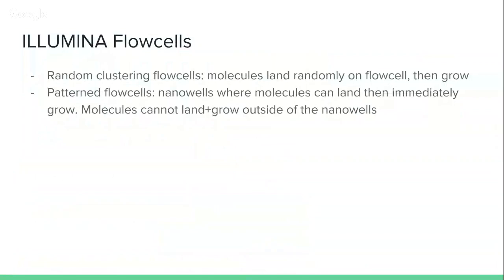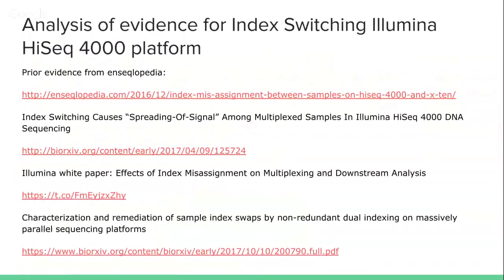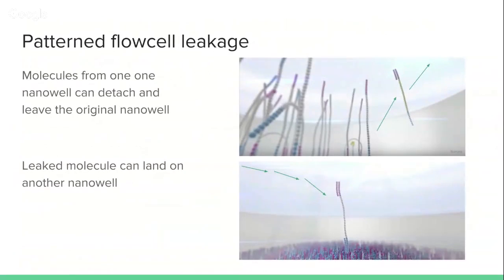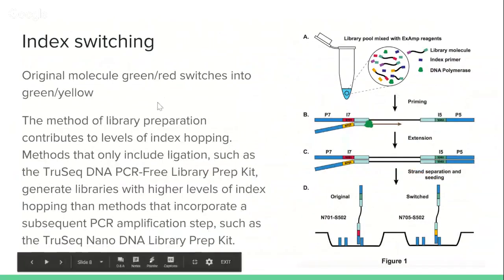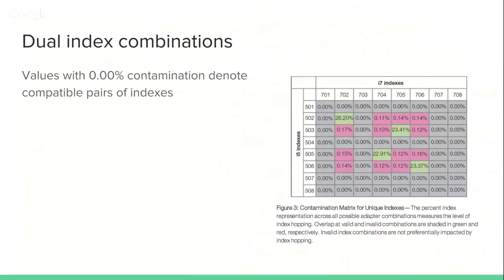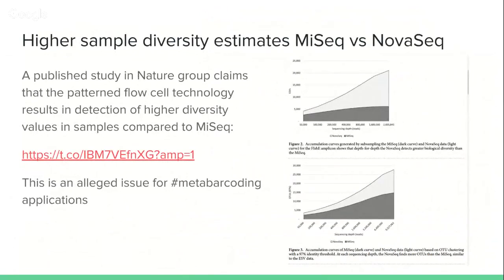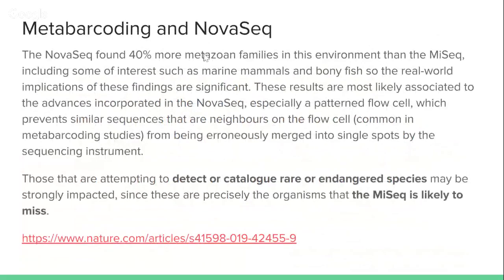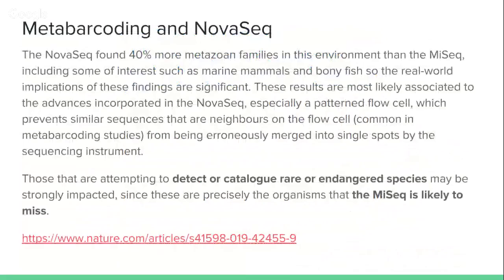ILLUMINA Patterned Flowcells -- 16-Apr-2019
In this episode, I describe the differences between the ILLUMINA patterned flowcell technology and the random clustering technology. I describe the caveats and implications of using one or the other for some example applications.